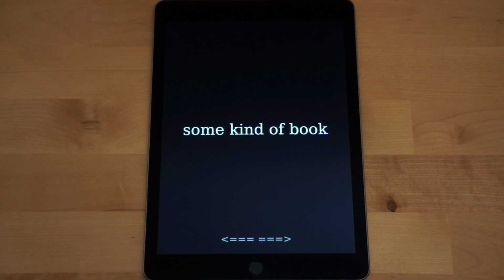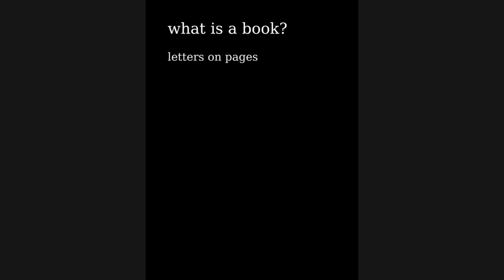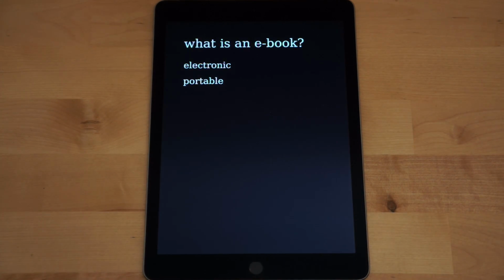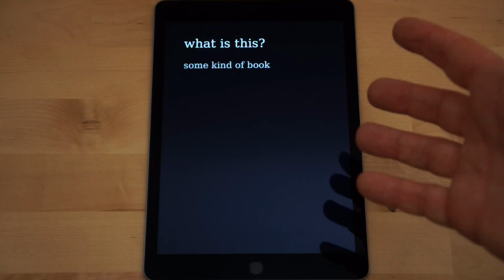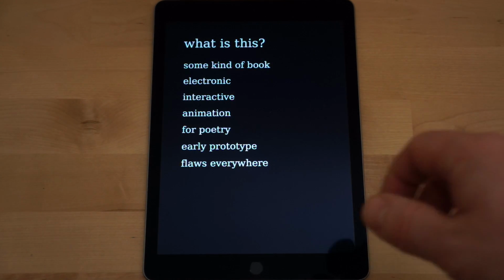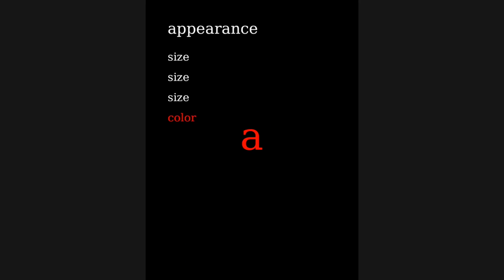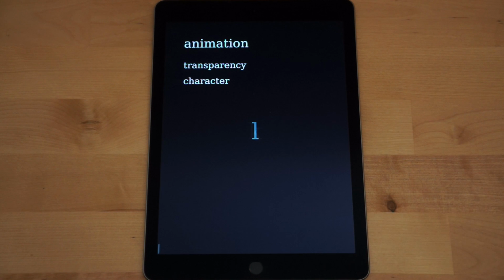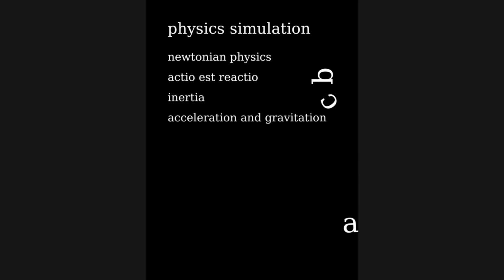some kind of book - prototype 1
a prototype for an e-book that is really taking advantage of all the possibilities interactive technology offers and not only taking advantage of the users.